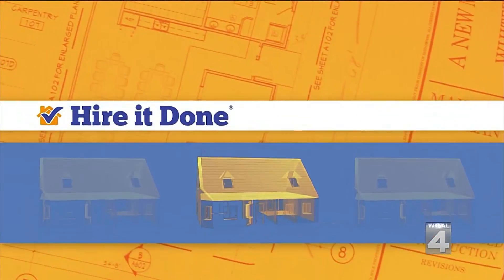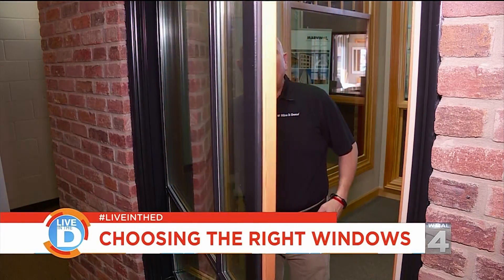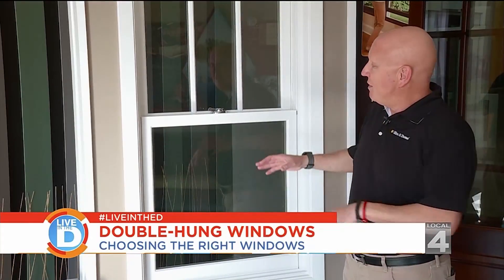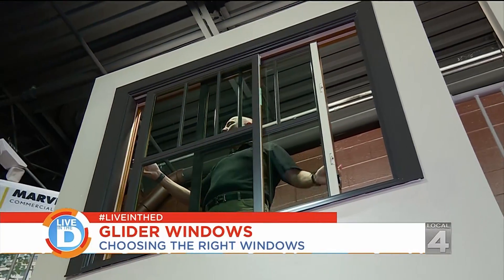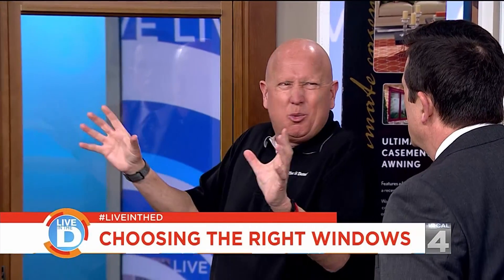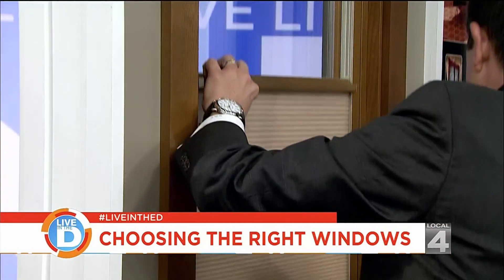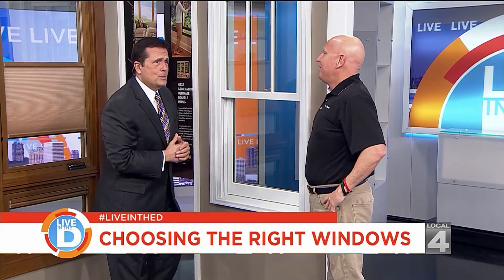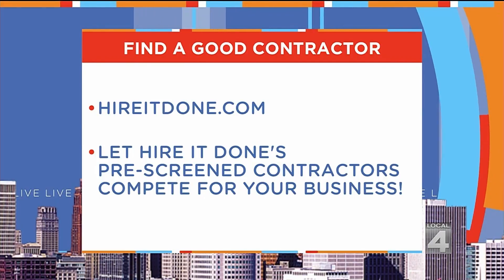How to Choose the Right Windows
Adam Helfman joins Chuck Gaidica on WDIV Chanel 4 Detroit's live in the D to talk about how to choose the right windows for your home!